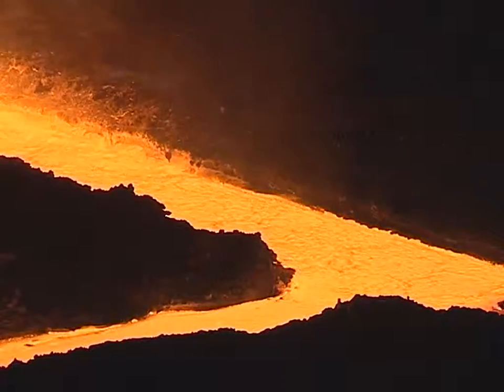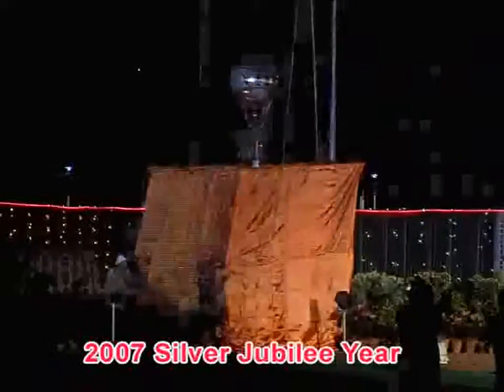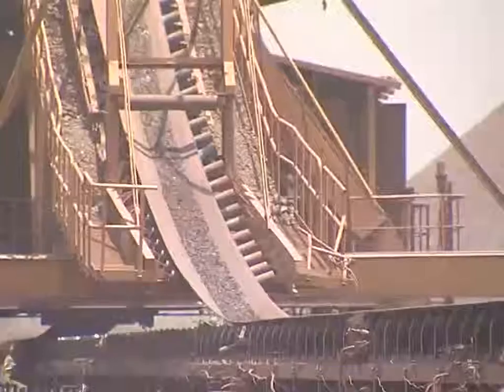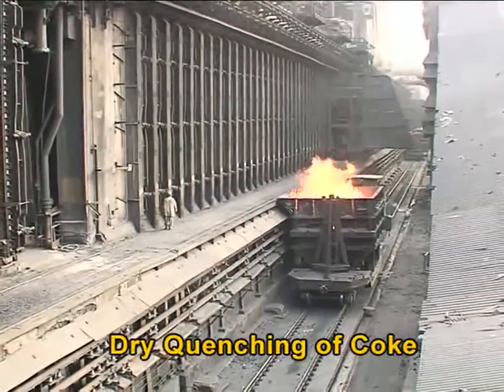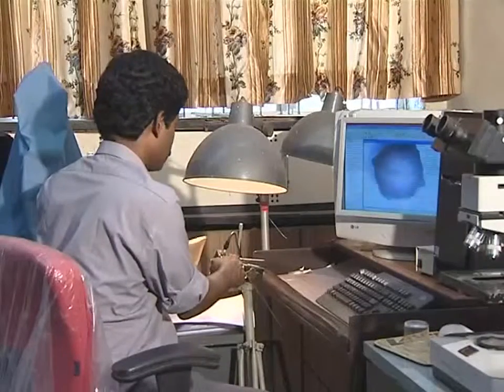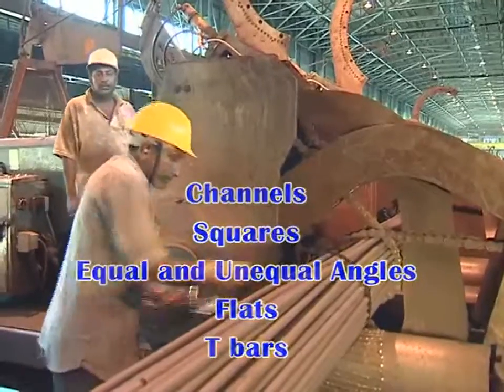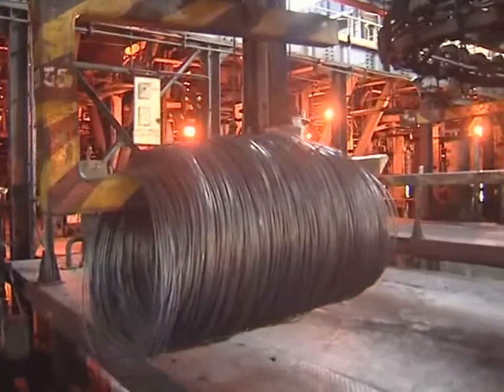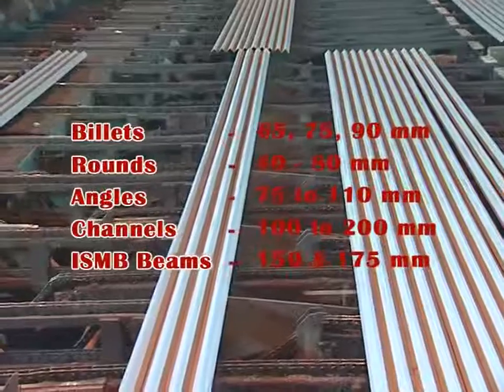IVI DVD Title 01 01